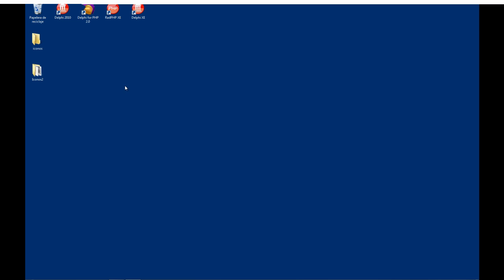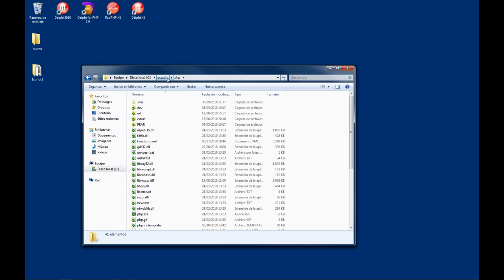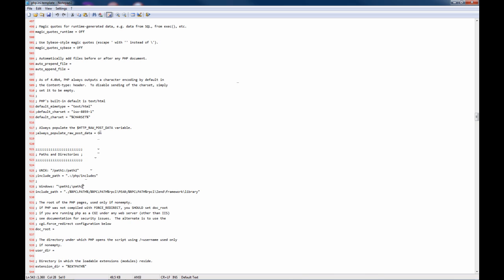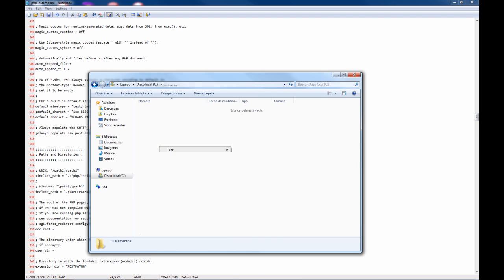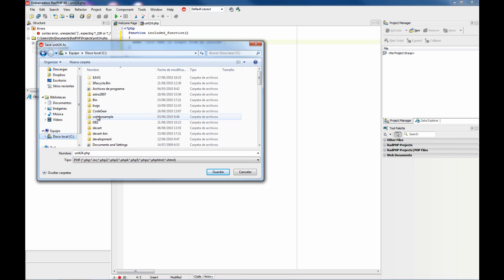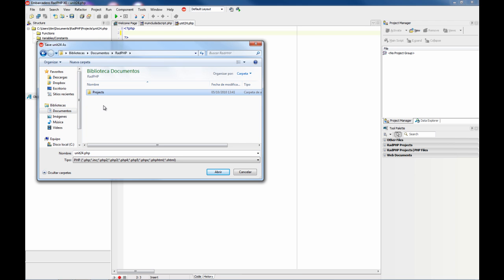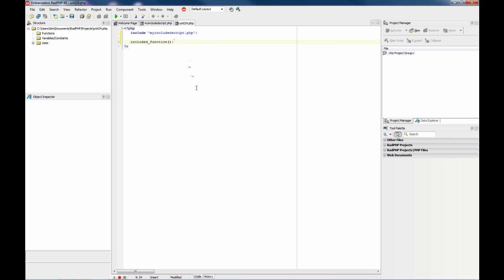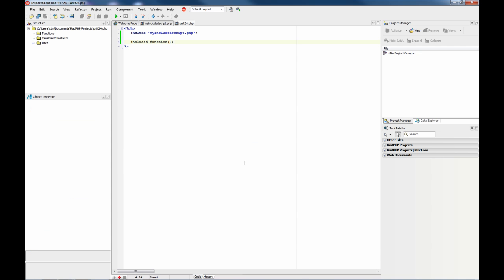RadPHP XE - How to change the include_path on php.ini.template